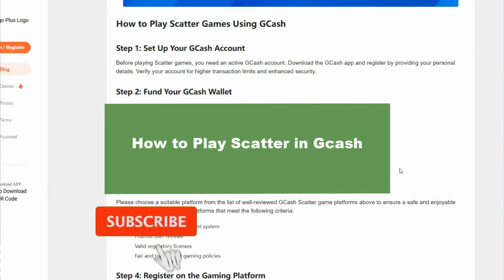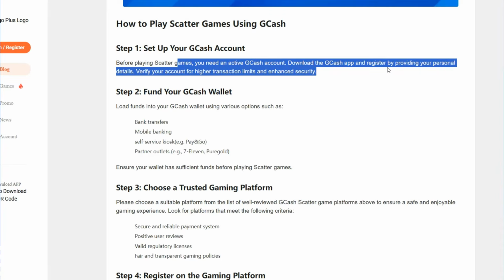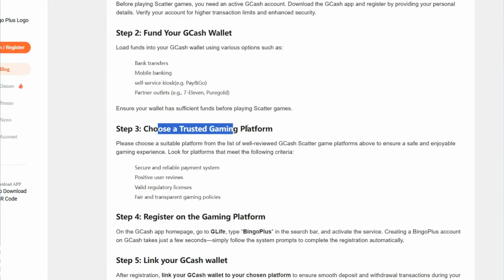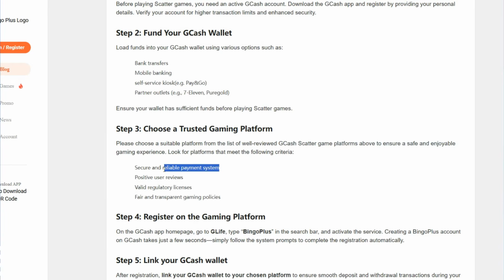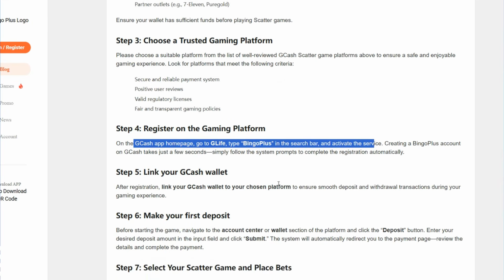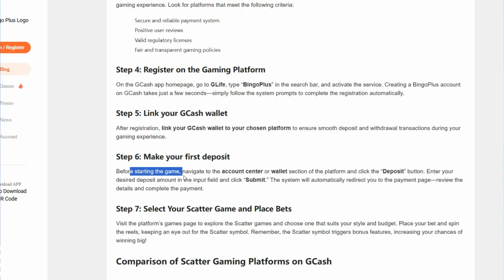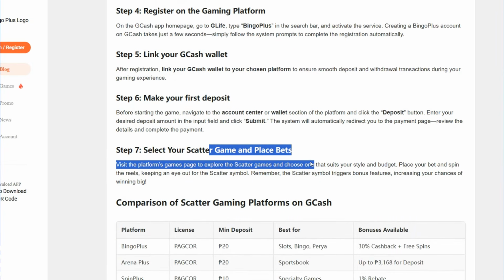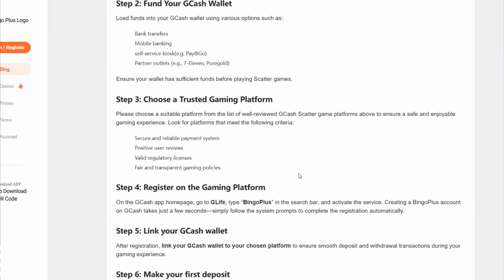How to Play Scatter in Gcash 2025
In this video, I'll show you Step-by-Step Guide: How to Play Scatter in GCash (2025 Tutorial). The method is very simple and clearly described in the video. Follow all of the steps & How to Play Scatter Game Using GCash (Full 2025 Guide).